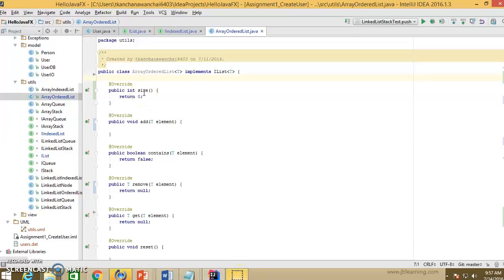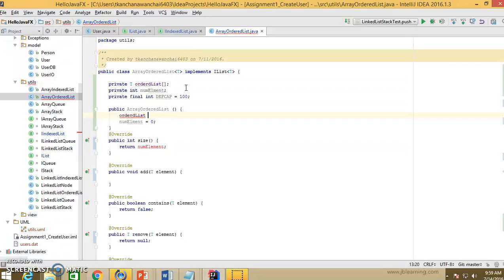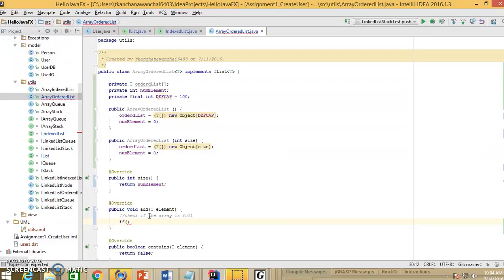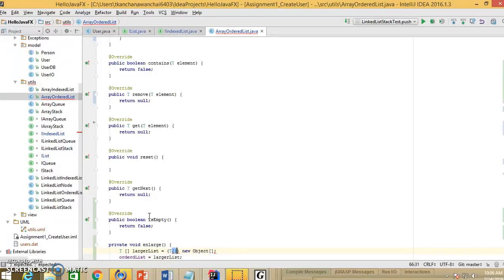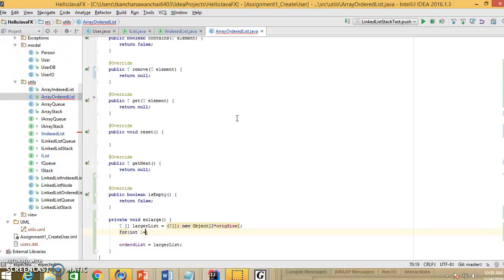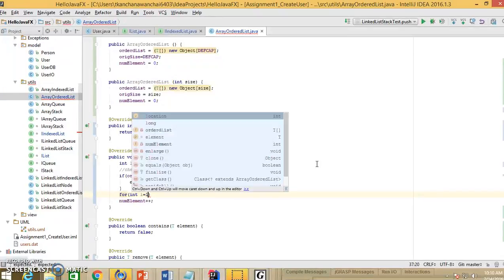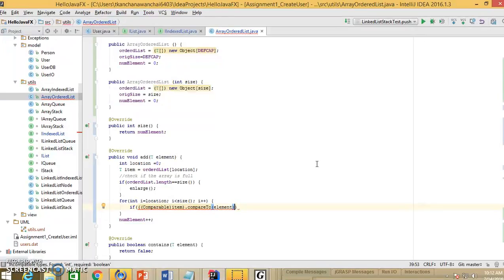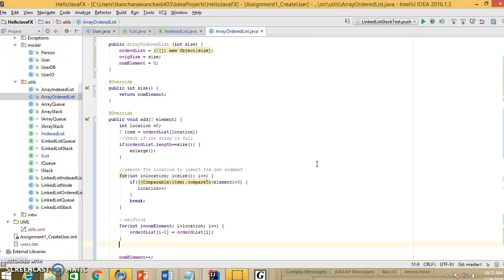CSC202 Chapter6 ListADT Part3